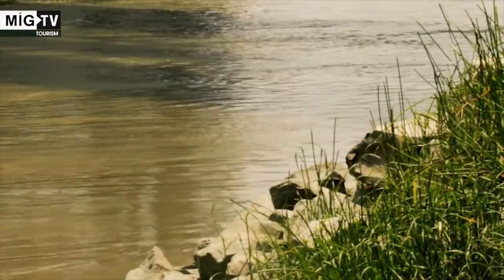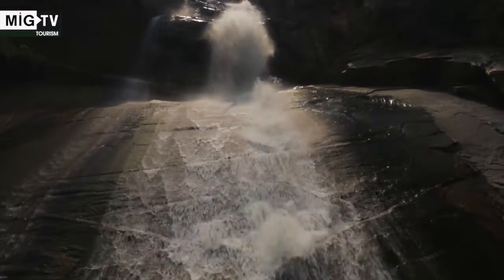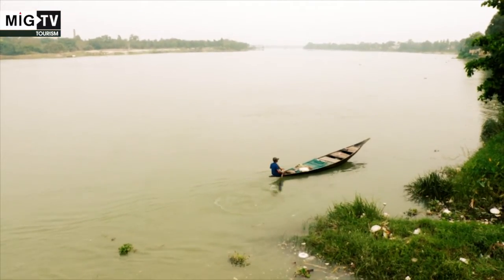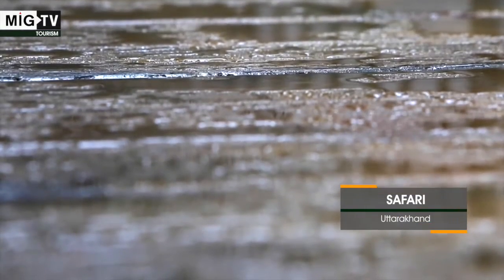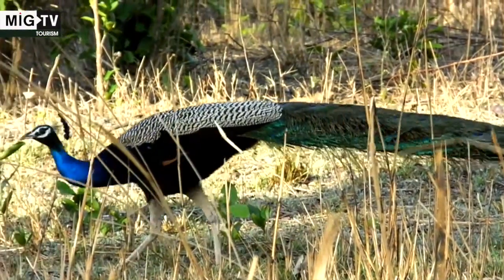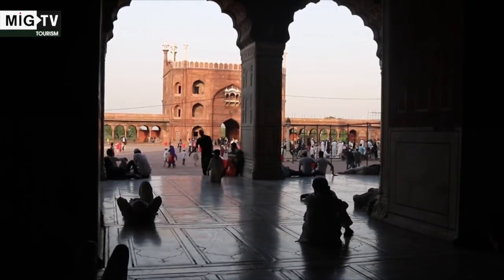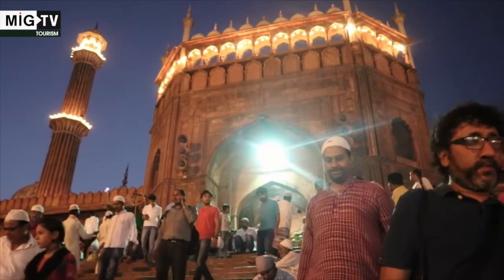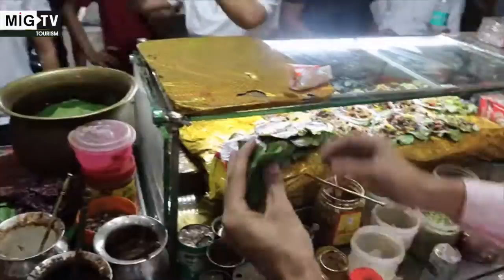Colours of India – Issue n°15 – June 2017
Welcome to the June issue of our monthly video magazine, Colours of India. We start our journey from the Chota Nagpur plateau where Ranchi, the capital city of the eastern Indian state of Jharkhand is located. After diving through the natural water falls we move further east towards Bengal to explore the European heritage tourism through the Hooghly River Ganges. Once we finish the tour of colonial legacy we venture out to a safari at the Jim Corbett National Park, to experience the wilderness of India’s oldest national tiger reserve. Finally we head to the national capital New Delhi to walk through the historic lanes of Old Delhi and enjoy some of the best delicacies available in this month of Ramadan.

Rendezvous with us for the next issue of Colours of India, MIGTV from Paris, New Delhi and Kolkata.